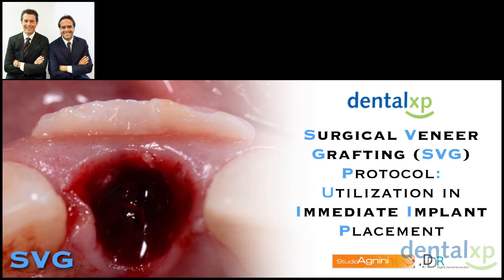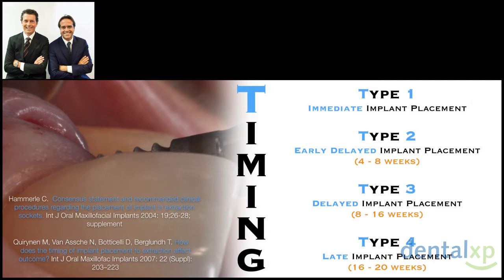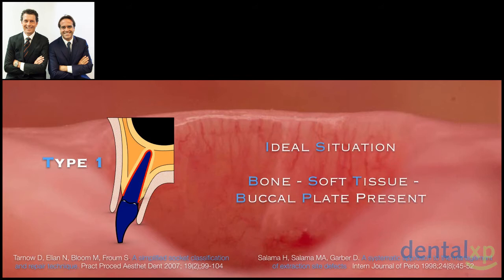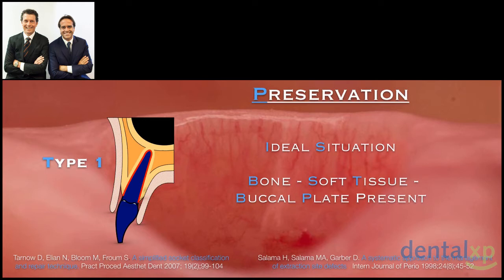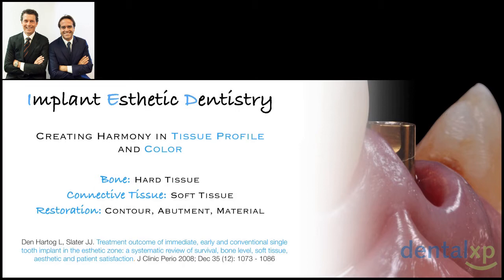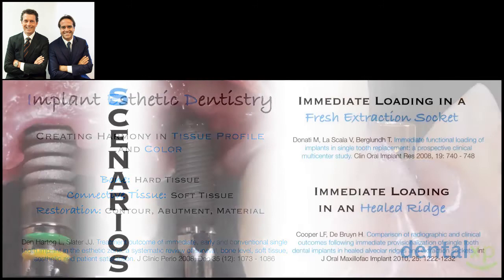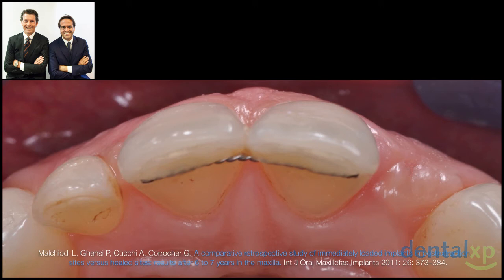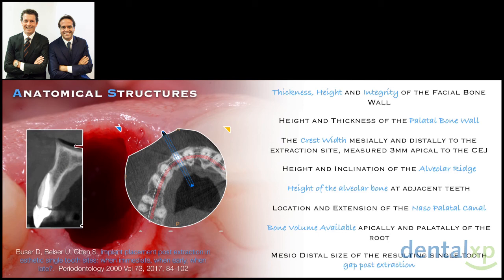Surgical Veneer Grafting Utilization in Immediate Implant Placement